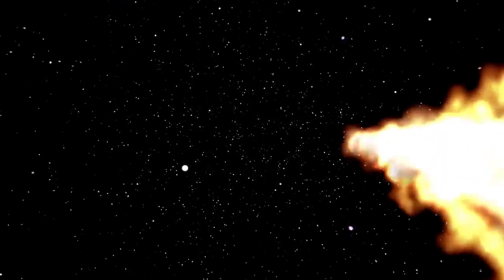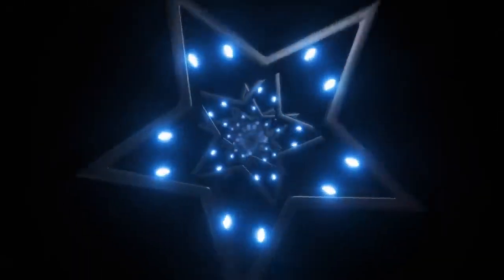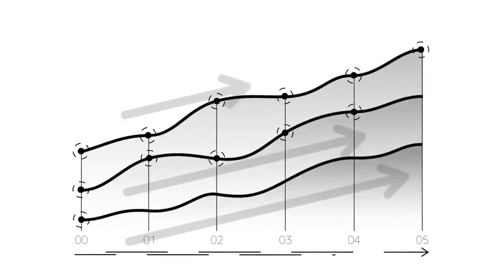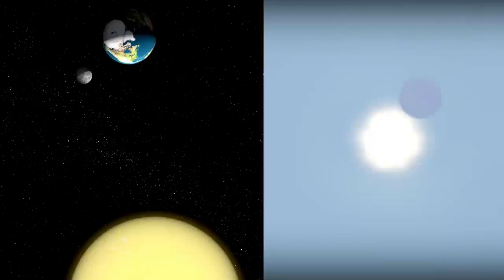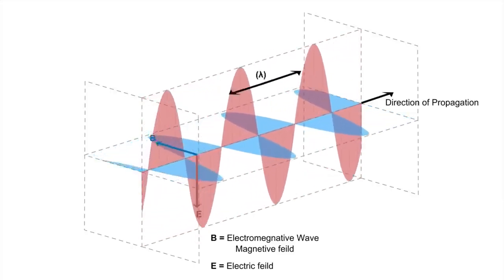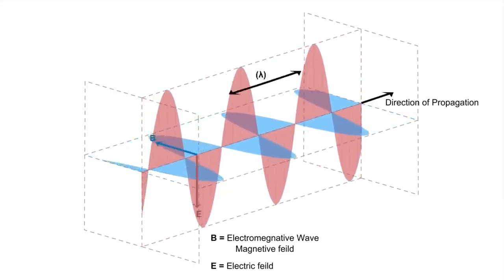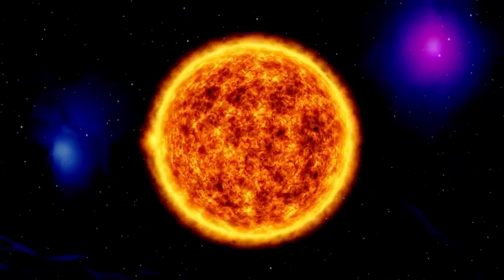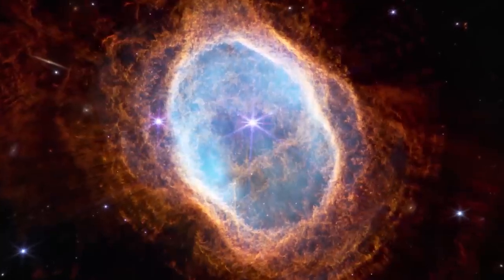Why The Night Sky Is About to Change Forever With Betelgeuse Supernova